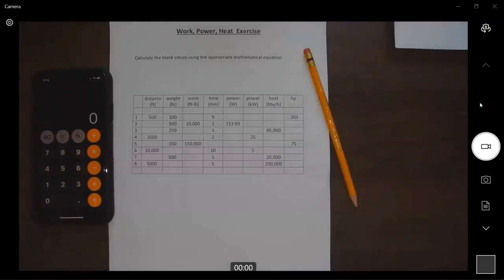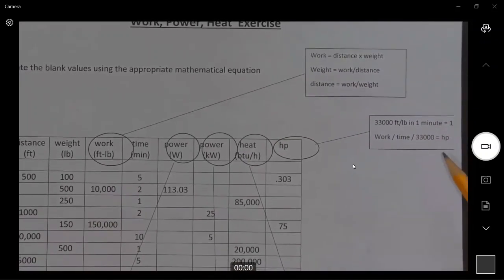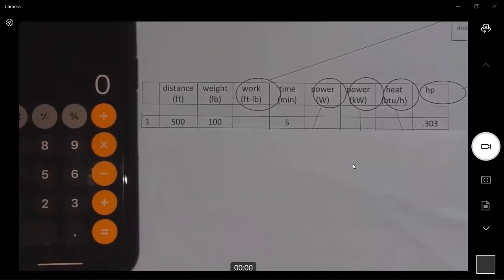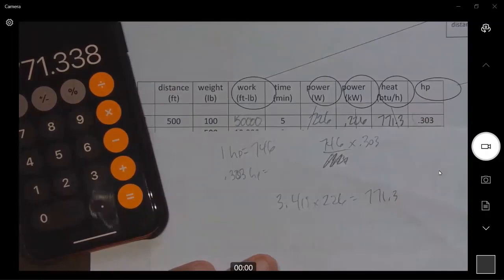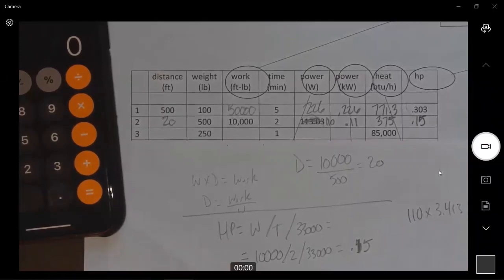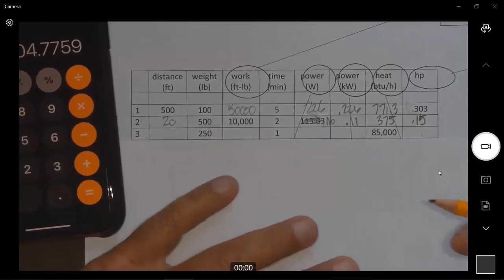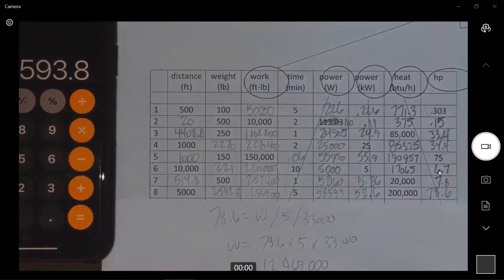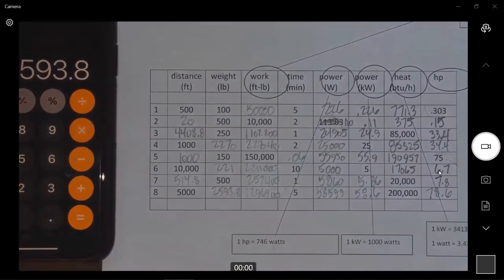WorkPowerHeatWorksheet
Video to support work/power/heat worksheet.

See playlist notes for access to worksheet